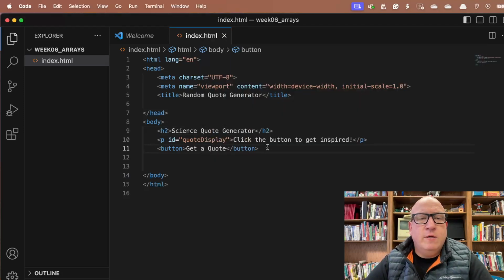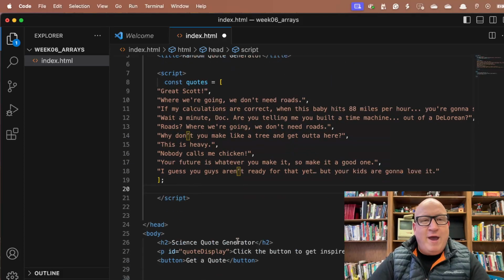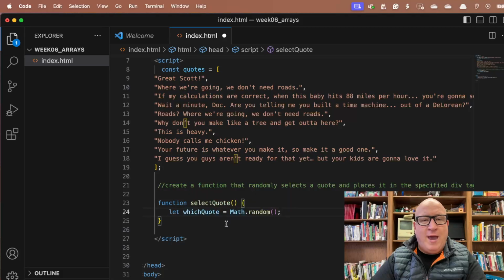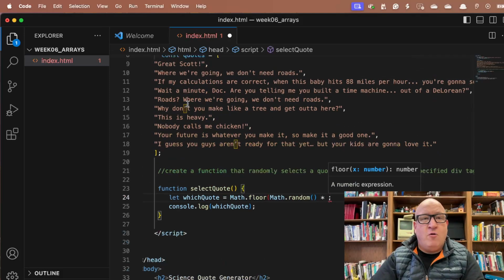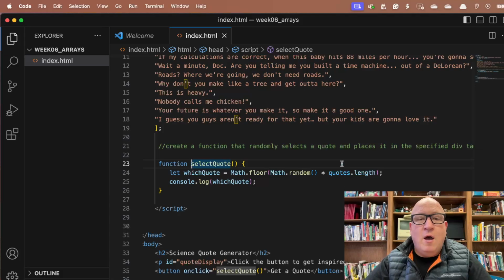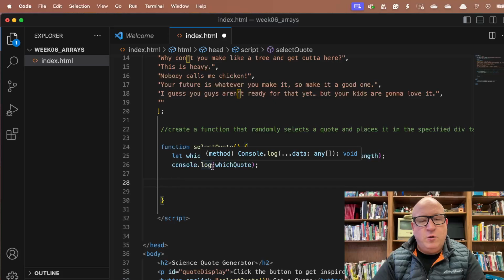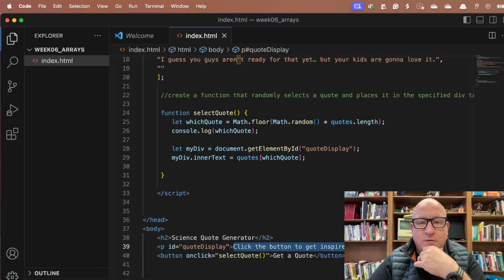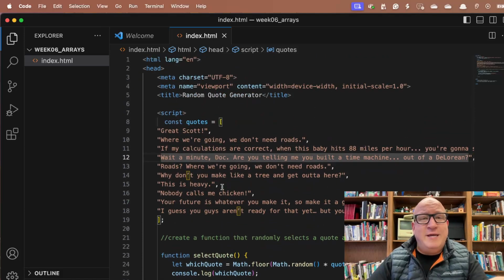619 week05 04 Random Quotes